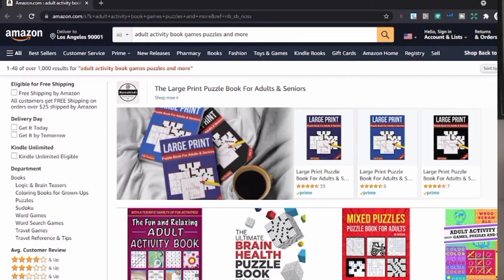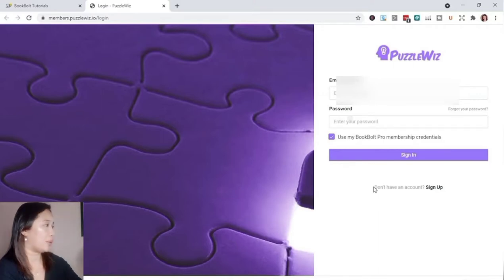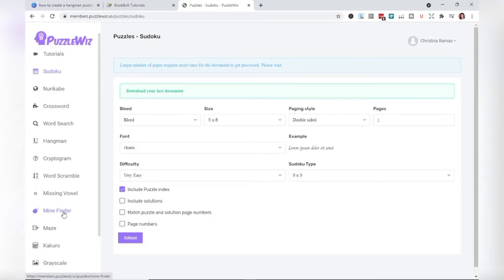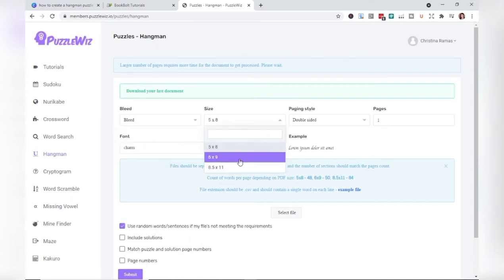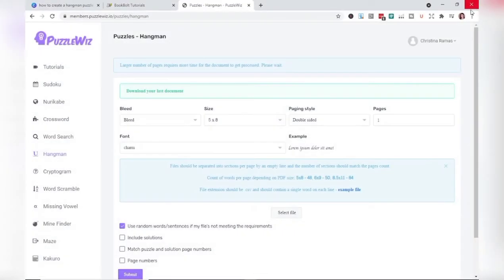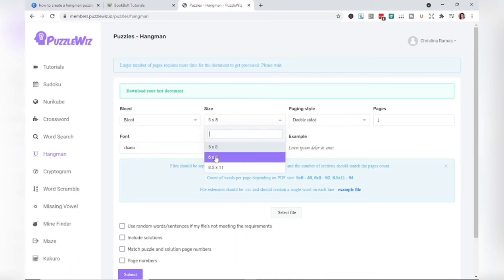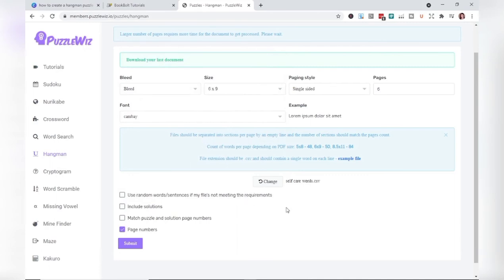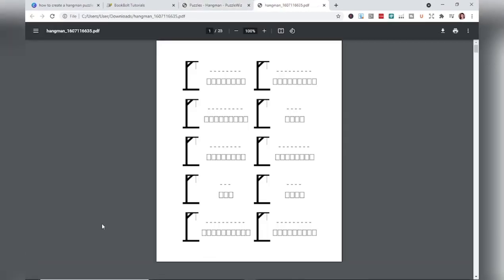Create a Puzzle Book in Book Bolt to Sell on Amazon KDP/Grab one month pro account for free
How to Create a Puzzle Book in Book Bolt to Sell on Amazon KDP

00:00 Intro
00:40 What is an Activity Book
01:56 Introducing Book Bolt's PuzzleWiz Backend
03:05 How to Create a Puzzle - Hangman Puzzle
07:39 Outro

✅ Grab the FREE BOOKBOLT PRO account for ONE MONTH. Valid for ONE person only.
Watch the whole video so you can get the code. (UPDATE: CLAIMED)

Using the Book Bolt Cover and Interior Designer, you can design beautiful books and interior templates with just a few clicks of a button. These are just some features included in Book Bolt's design suite:
♡ Cover Creator
♡ Interior Designer
♡ Drag And Drop Editor
♡ 1200+ Free Fonts

❤️ HELIUM 10
To research products, you can use several Helium 10 software tools:
♡ Black Box
♡ Trendster
And the tools located inside Helium 10's Chrome Extension that work directly on Amazon's site:
♡  Xray
♡ ASIN Grabber
♡ Profitability Calculator
♡ Inventory Levels
♡ Review Insights

Check text for grammar, spelling and style.

As an Amazon seller, Payoneer gives you the option to receive disbursements of your Amazon sales into your Payoneer account and transfer them directly to your local bank in your local currency.

❤️ Don't have enough time to create your journals?